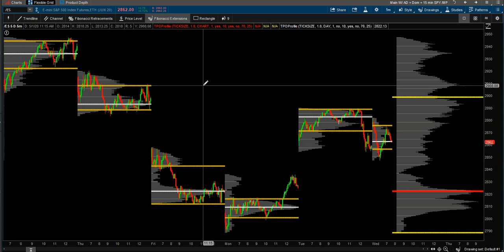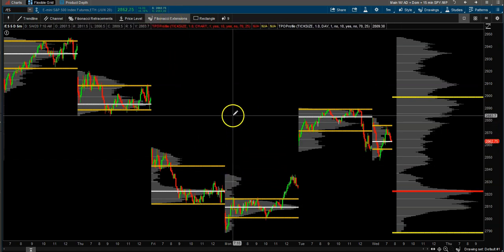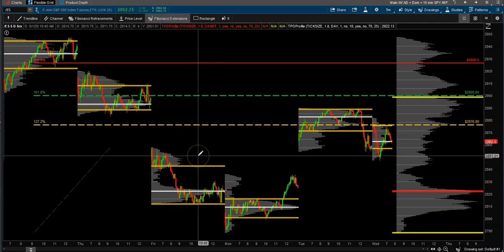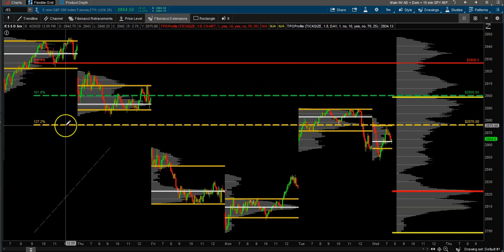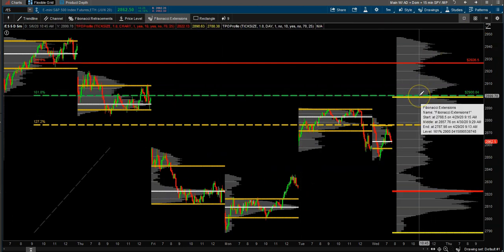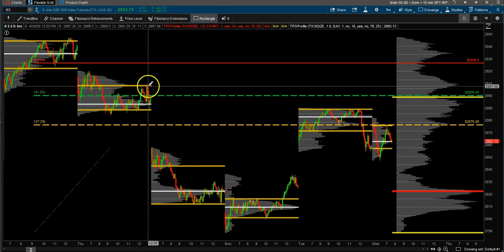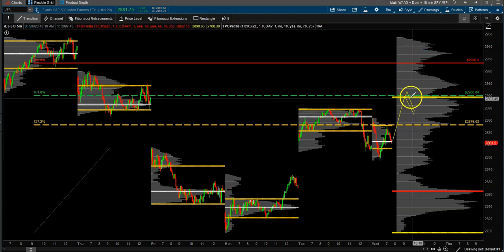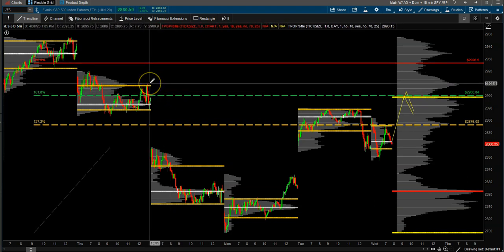How To Trade With Market Profile and Fibonacci Extensions For Profits!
In Today's Free DayTradingFearless Raw & Uncut Trading Finance Education Video: I show you how to use fibonacci extentions with market profile for trade setups.